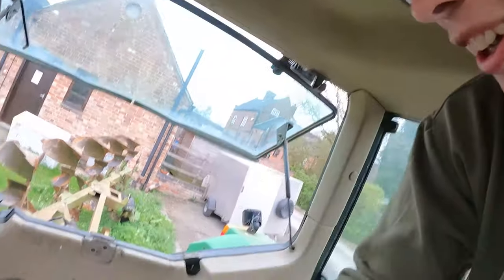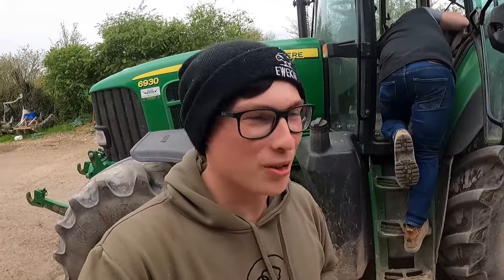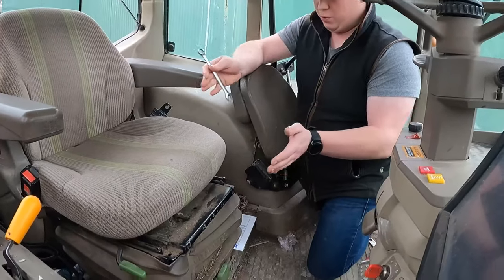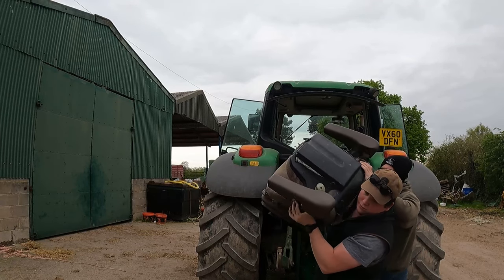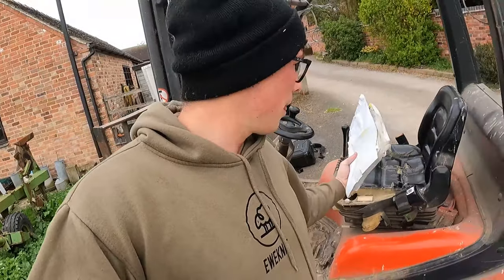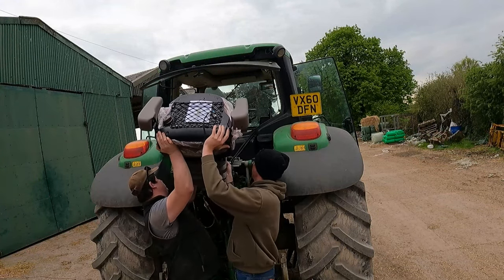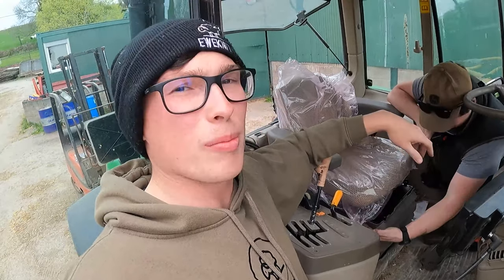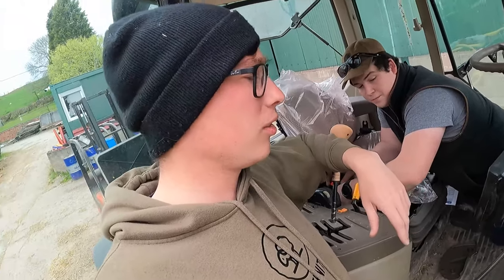SWAPPING A JOHN DEERE TRACTOR SEAT, HOW HARD CAN IT BE?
HOW HARD CAN IT BE TO SWAP A JOHN DEERE TRACTOR SEAT?

Today we say hello for the debut of my brother George on the farm as I give him a hand to do a swap around on two of our John Deere tractors. A good laugh and interesting to throw my hand at something which doesn't include sheep.